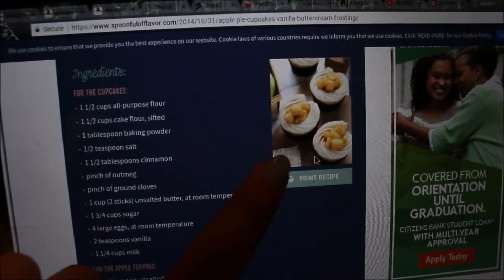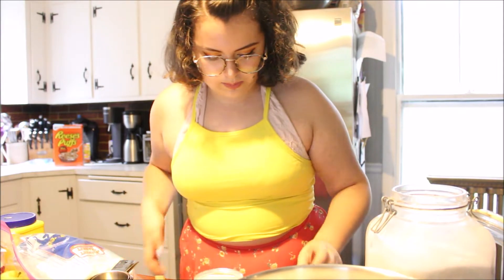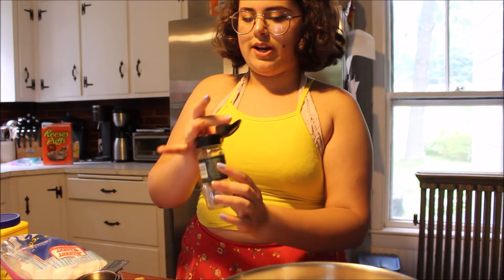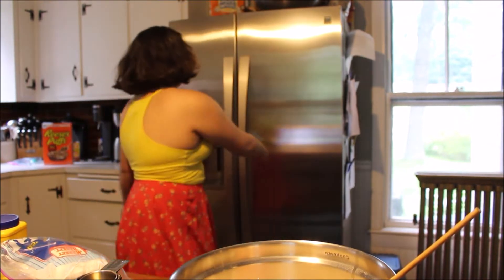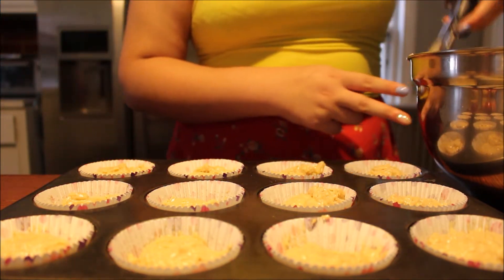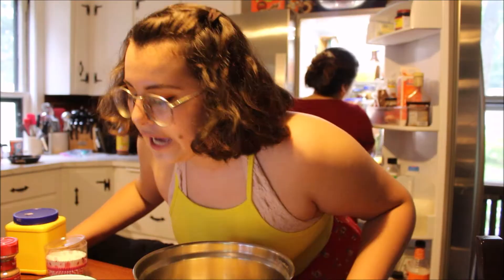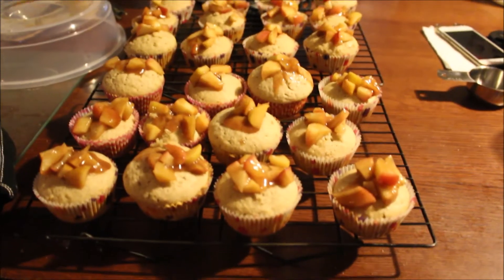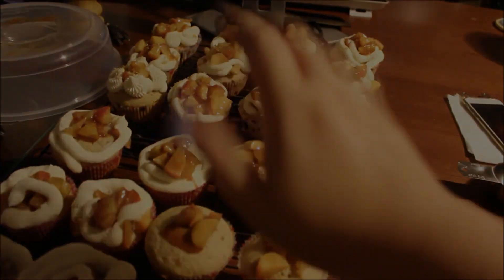Attempting to Make Apple Pie Cupcakes!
Hey y'all, hope y'all enjoyed the video! I honestly never thought cupcakes could become stressful but I stand corrected. (And yes, the cupcakes were delicious ^_^ )

 STALK ME!